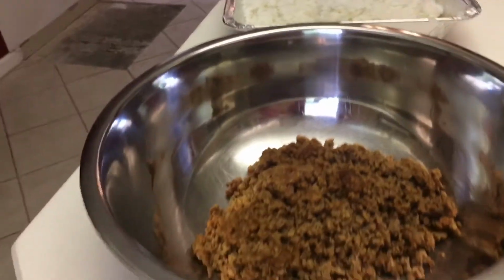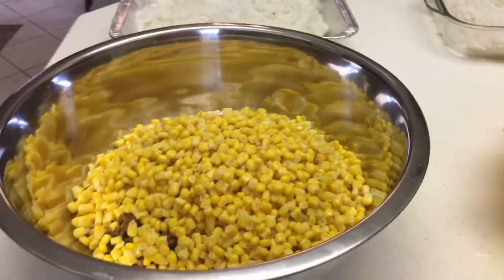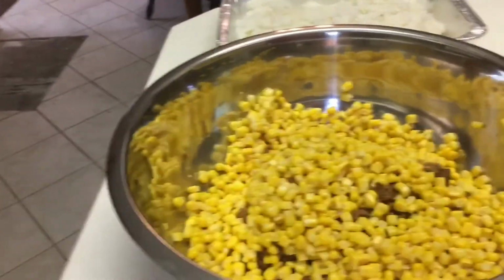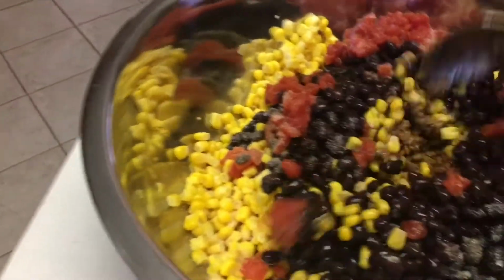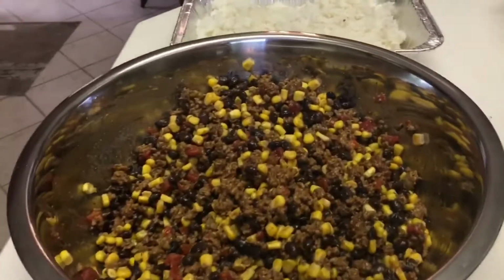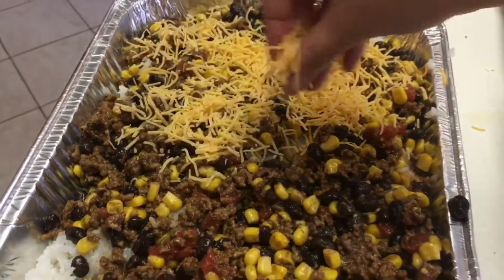Taco Casserole Recipe II Freezer Cooking Chit Chat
Here is an easy freezer meal recipe for Taco Casserole.  This recipe makes 2 so you can eat one and freeze one.  I've been so intimidated by the thought of a long freezer cooking day so I adjusted it to fit my needs.